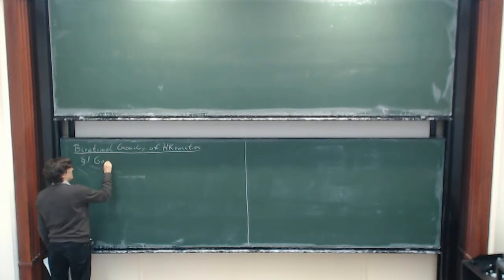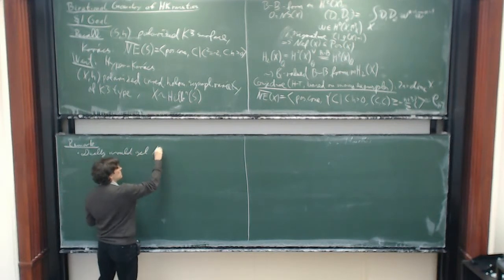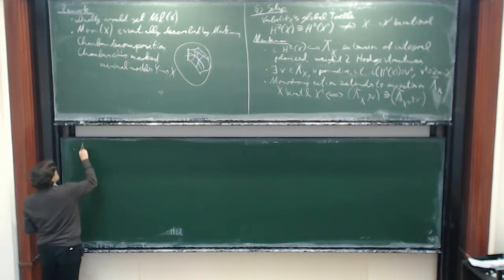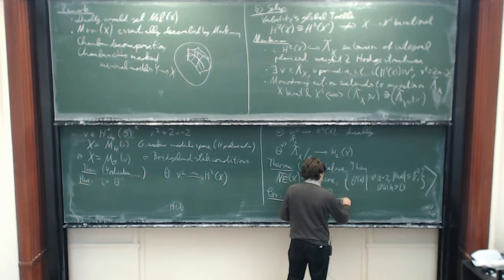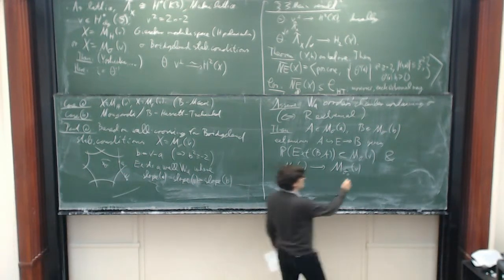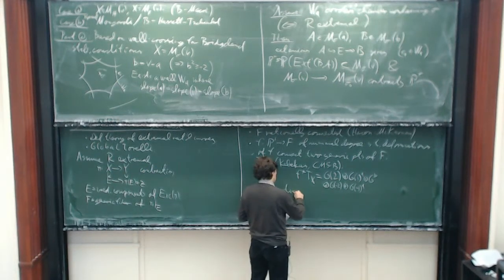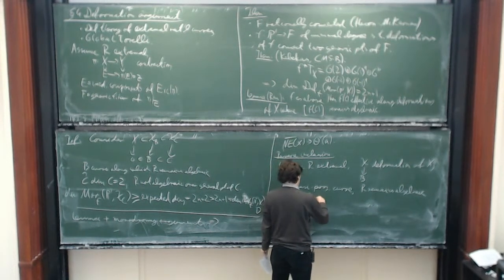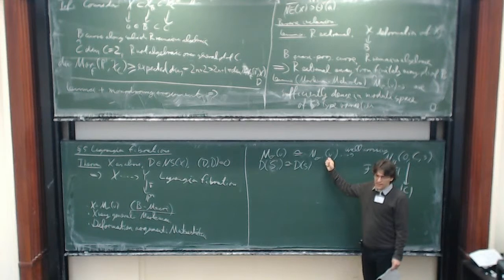Arend Bayer: Birationl geometry of hyperkahler varieties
I will explain a description of the birational geometry of hyperkähler varieties deformation equivalent to Hilbert schemes of K3 surfaces. The description is based on using wall-crossing for the case of moduli spaces of sheaves on a K3 surface, and deformation theory for rational curves. This is based on joint work with Macri, and with Hassett and Tschinkel.